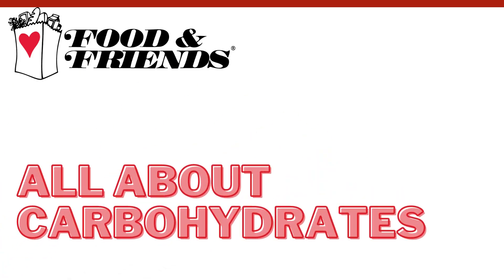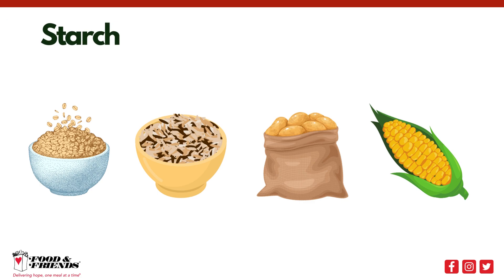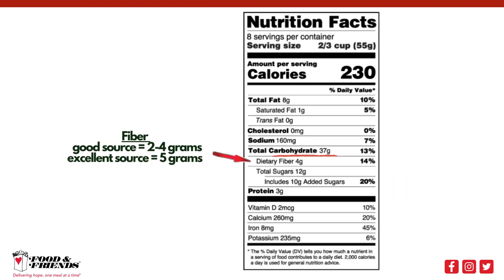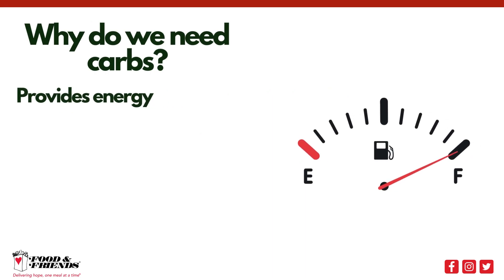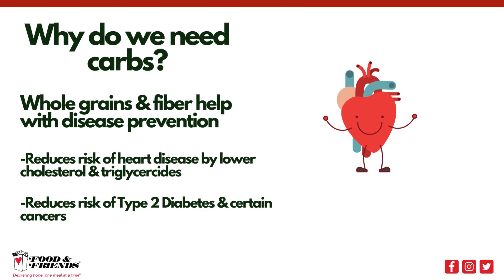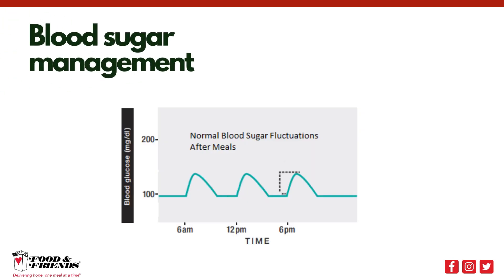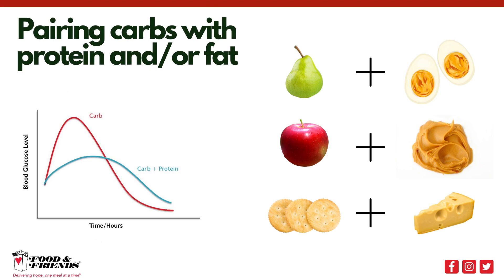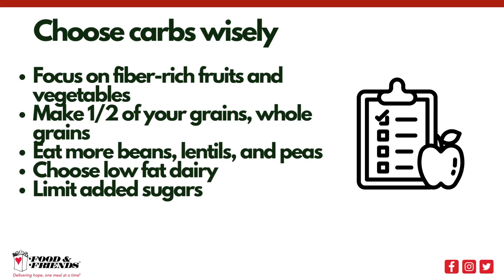All About Carbohydrates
This video covers the basics of carbohydrates, what they are, types of carbohydrates, their health benefits and special considerations for managing blood sugar.